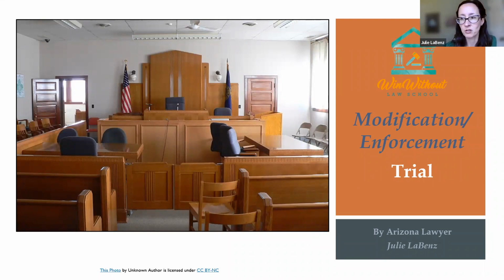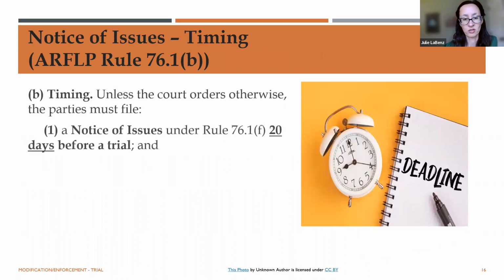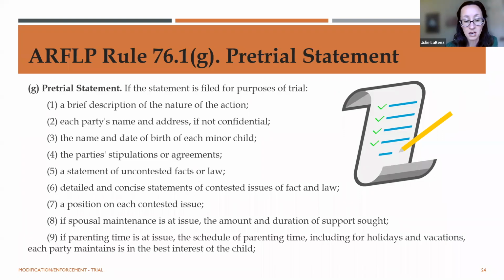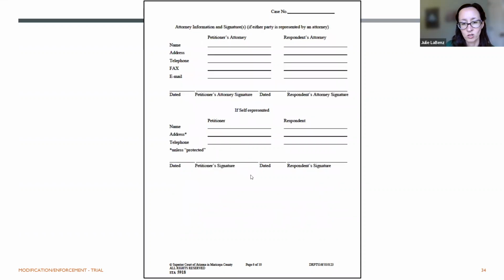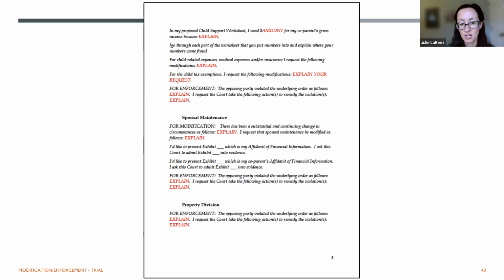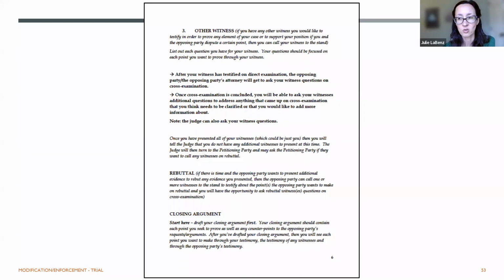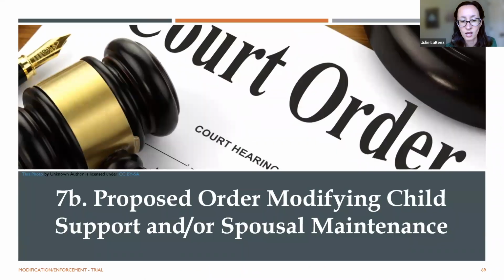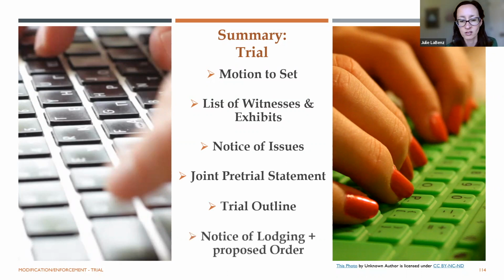Week 9 Wednesday